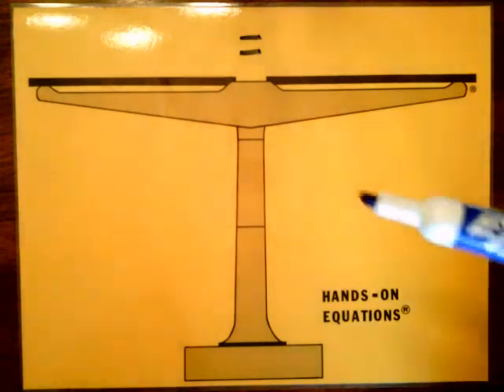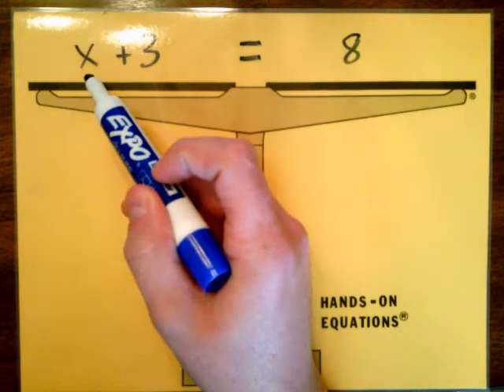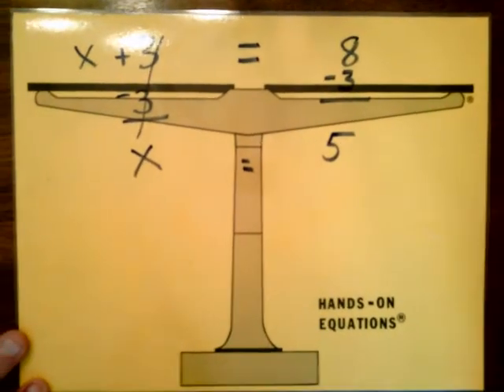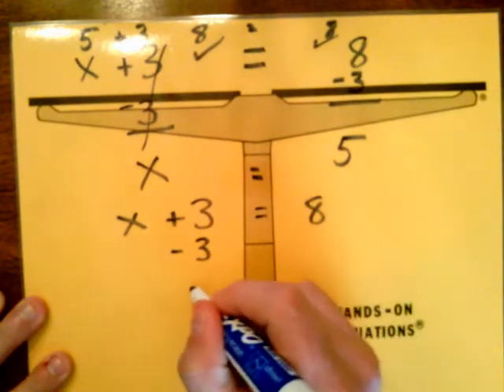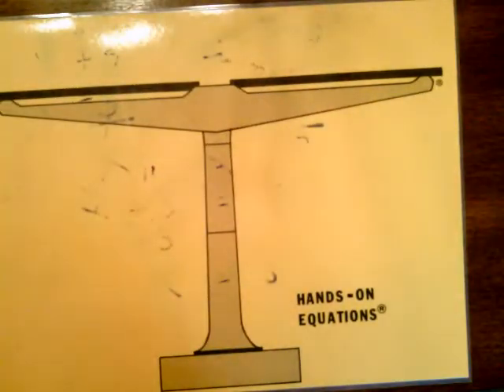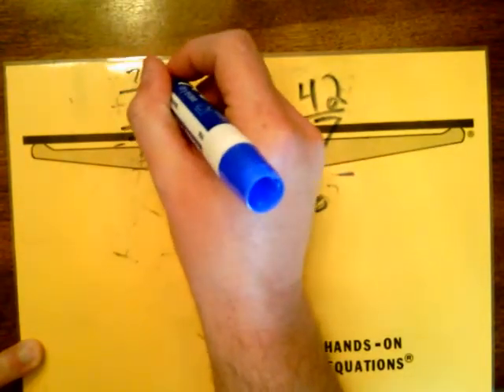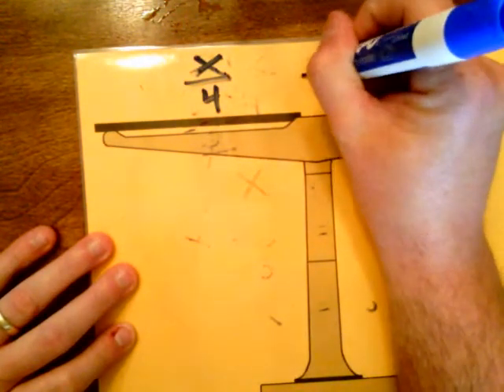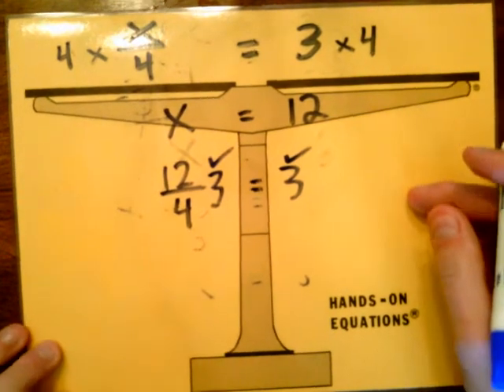Solving Equations Visual 3